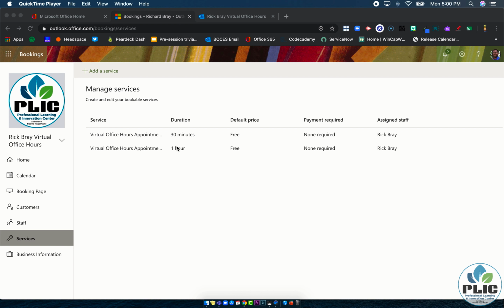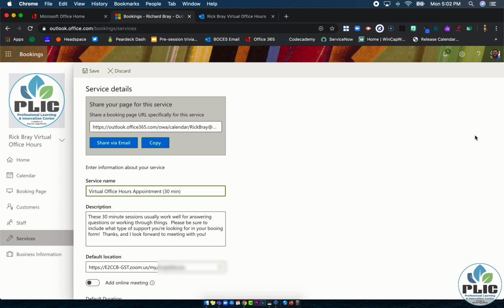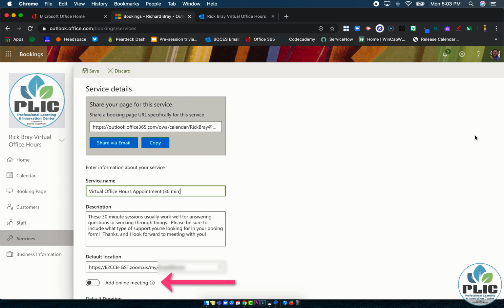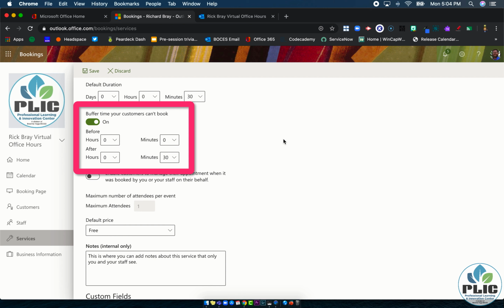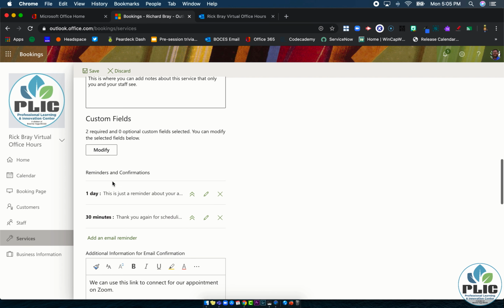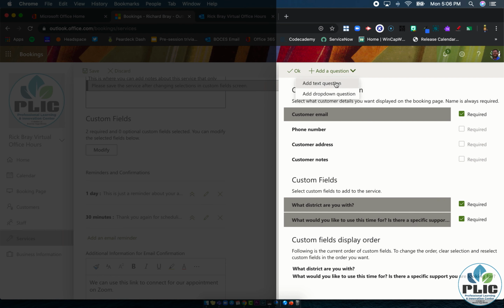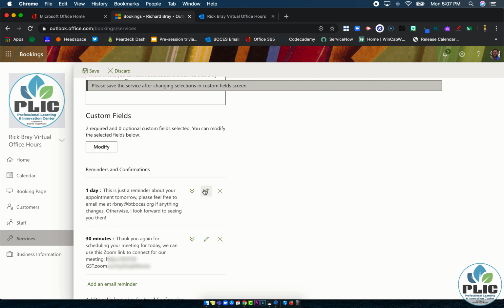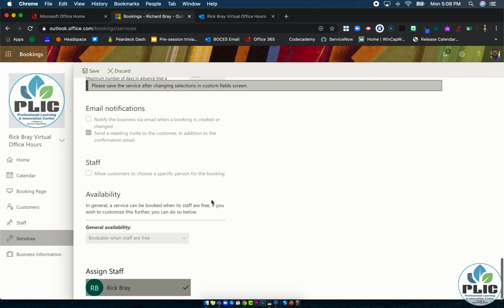Microsoft Bookings: Services Tab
This video walks through the Services tab in Microsoft Bookings